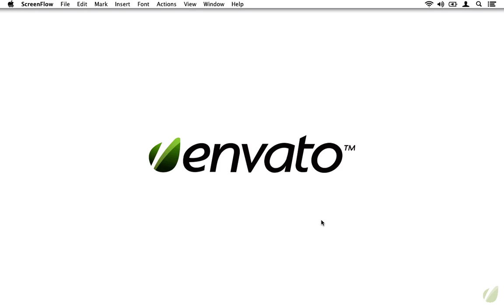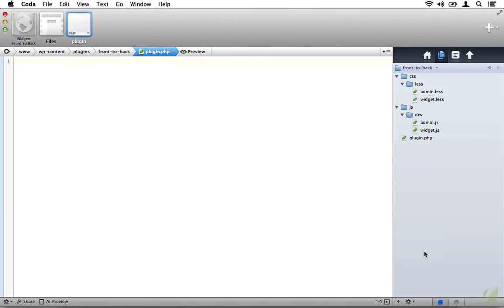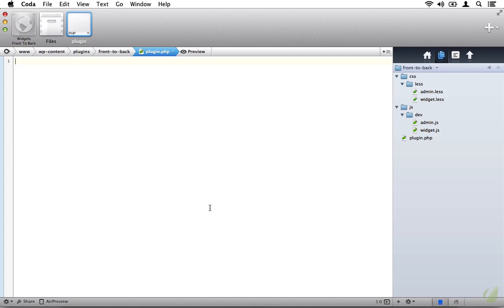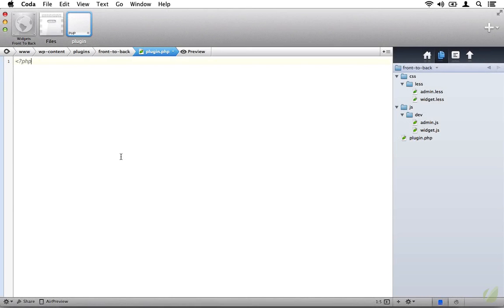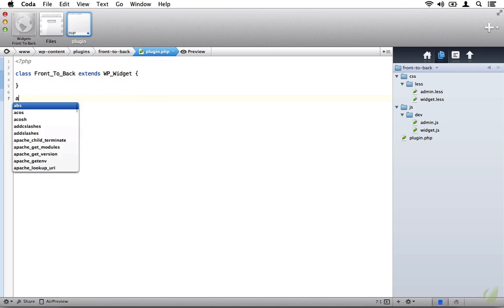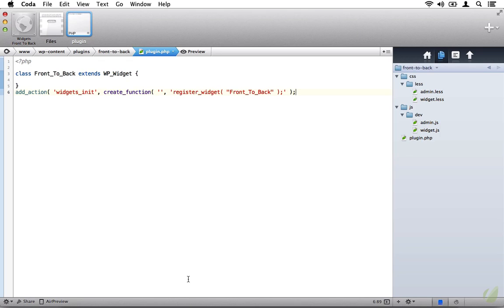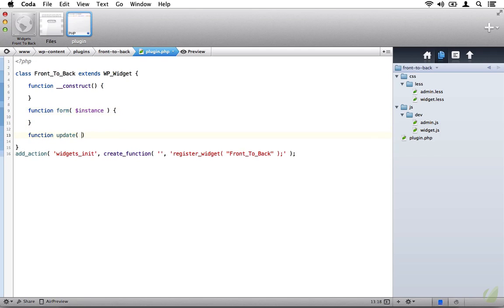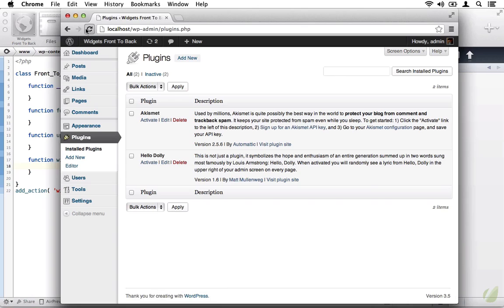17 Stubbing Out Our Widget Based on the API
wordpress create custom widget